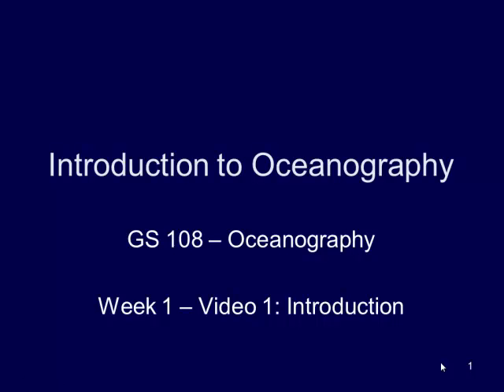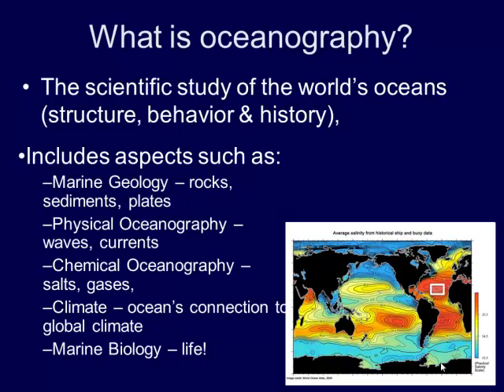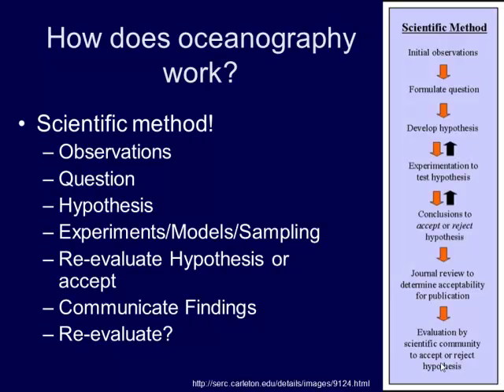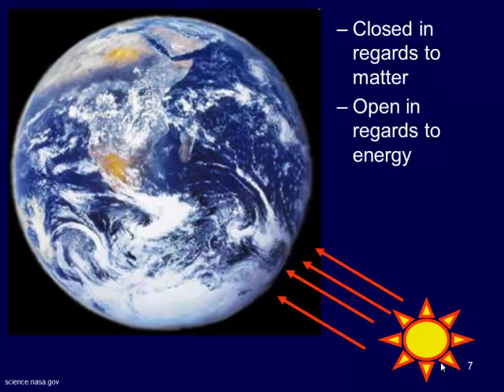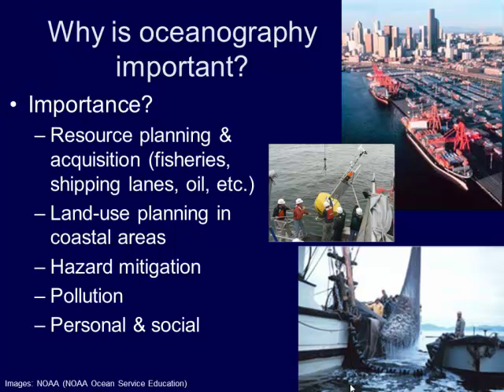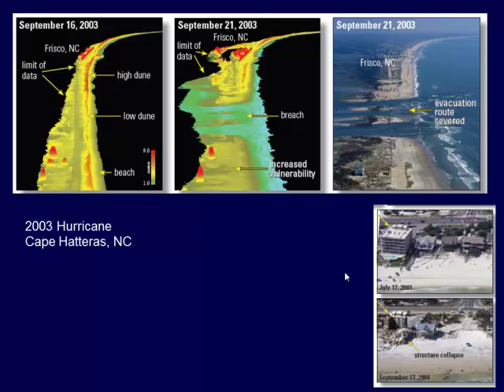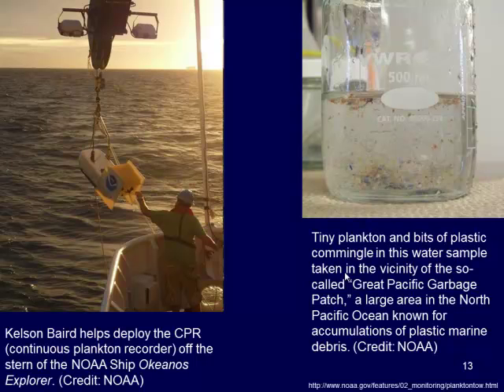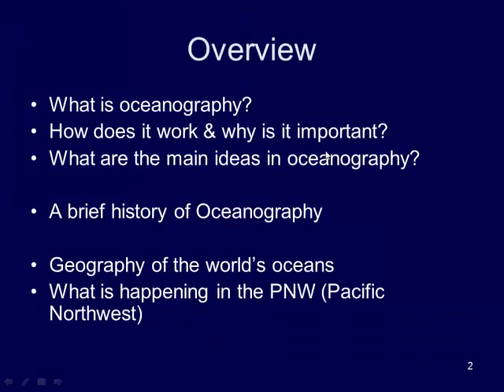GS 108 Week 1 Video 1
A video for oceanography students at Columbia Gorge Community College by Gretchen Gebhardt.